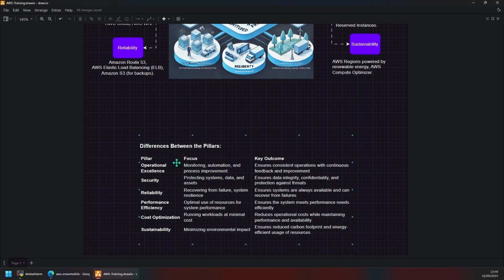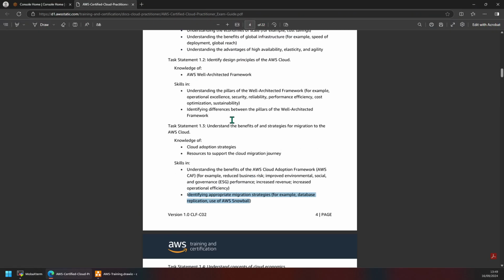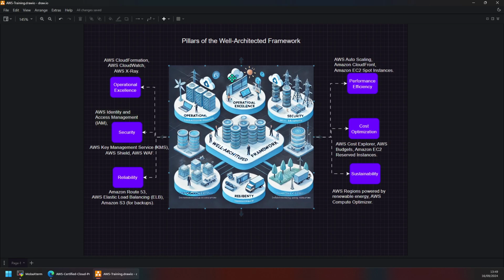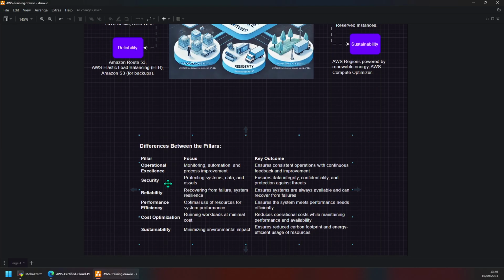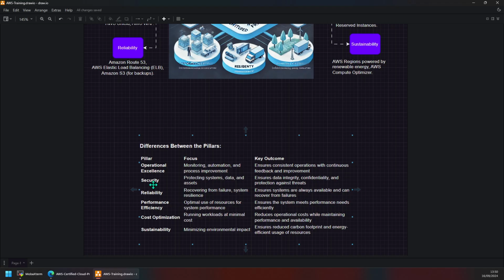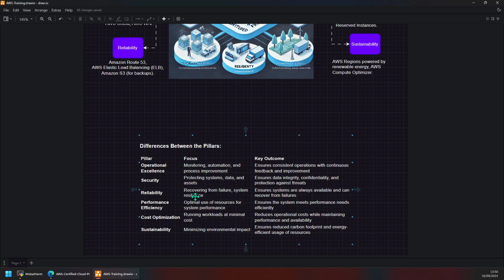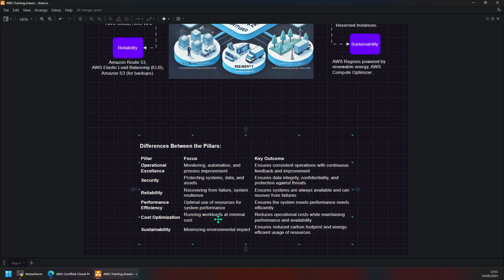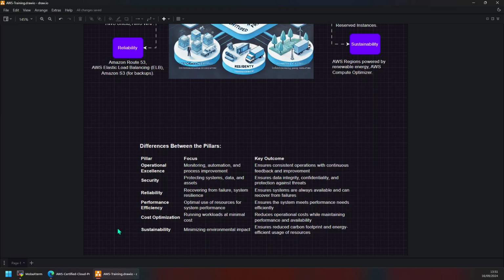Task 1.2 - Arch - Pillars of the Well-Architected Framework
Identify design principles of the AWS Cloud